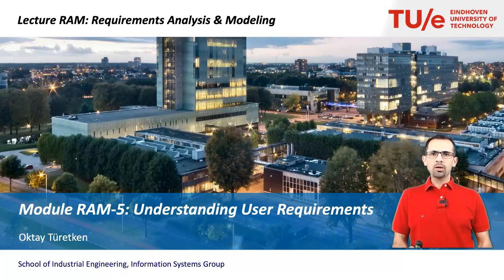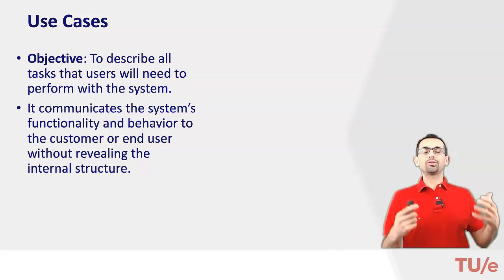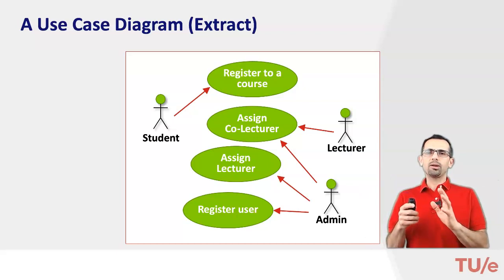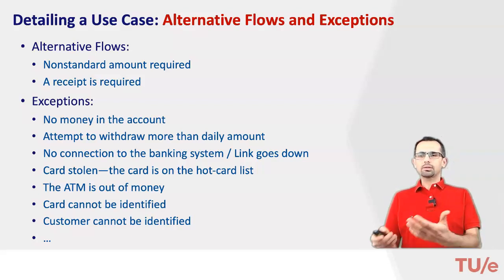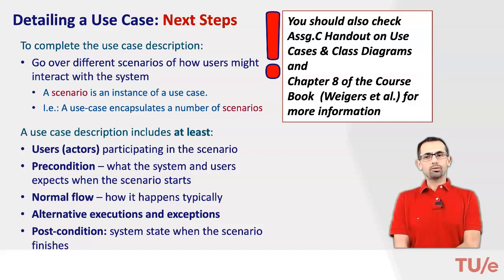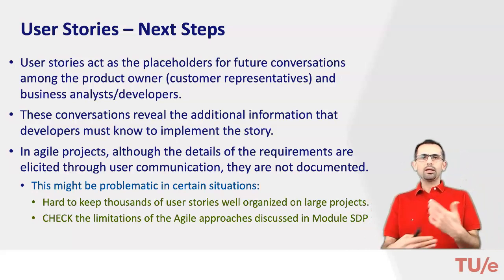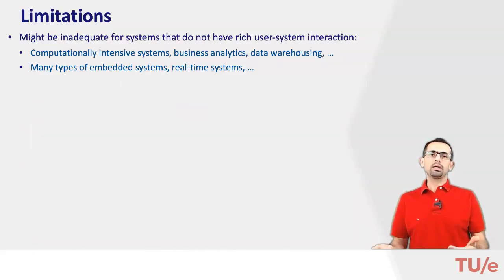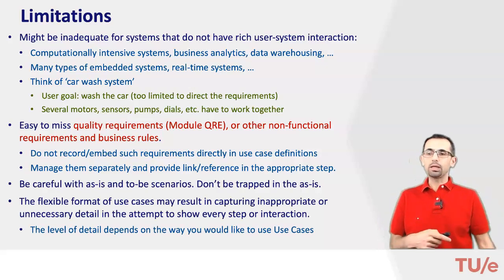RAM-5. Understanding User Requirements